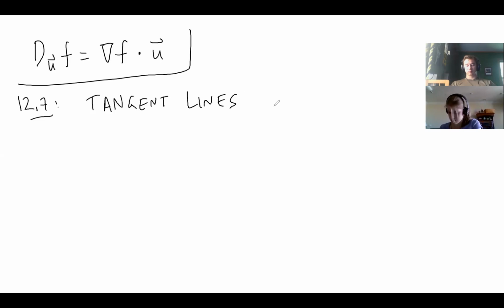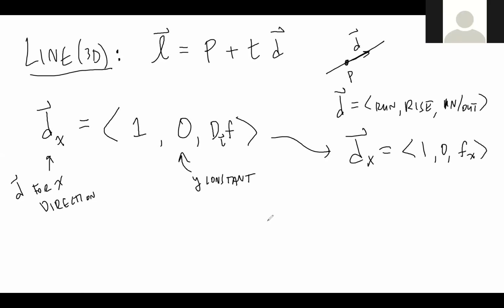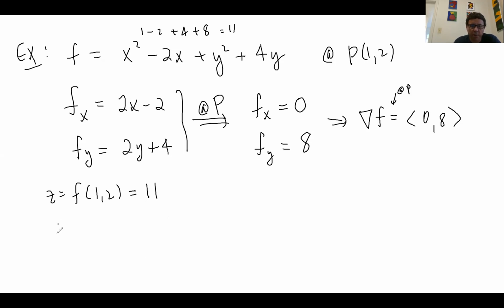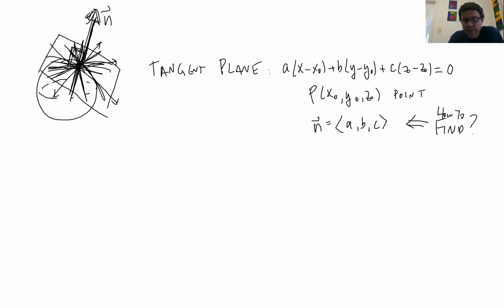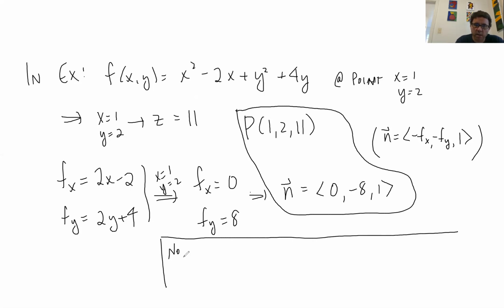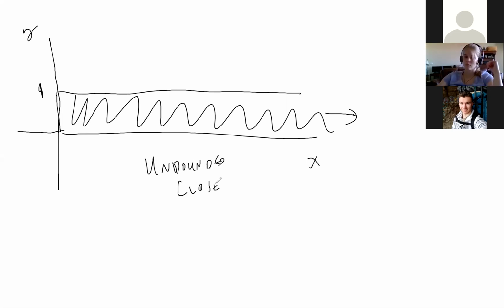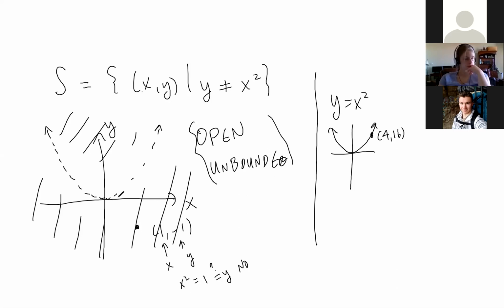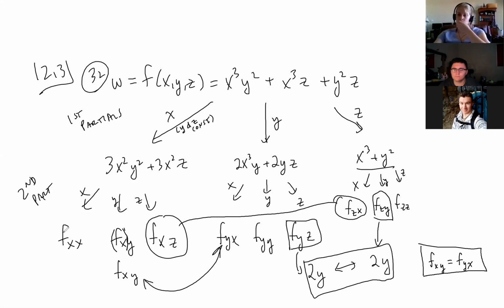MA215 SS2 Zoom Lecture 12 6 12 7 Directional Deriv, Tan Plane, Part 2